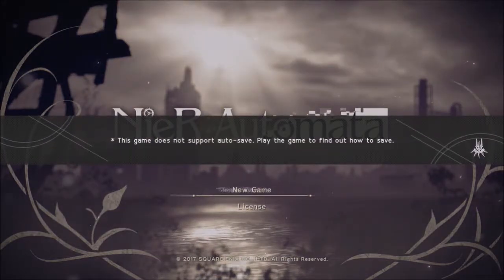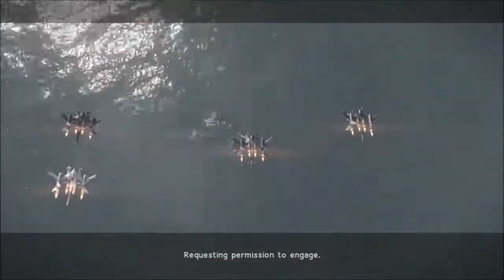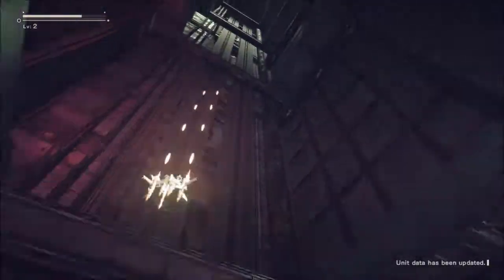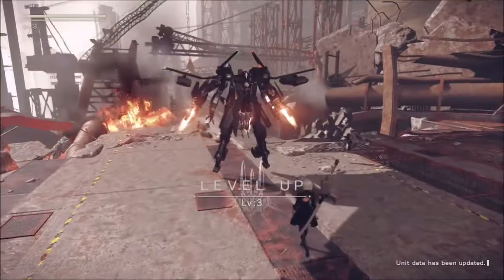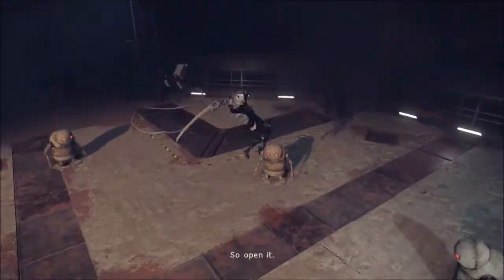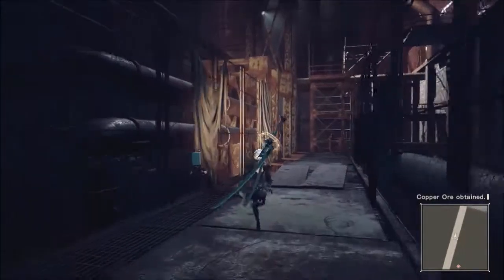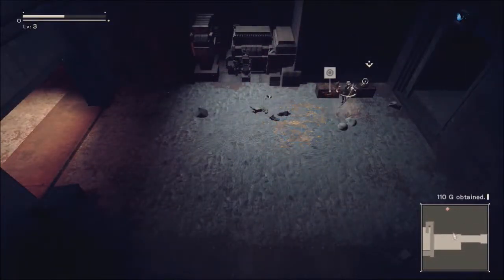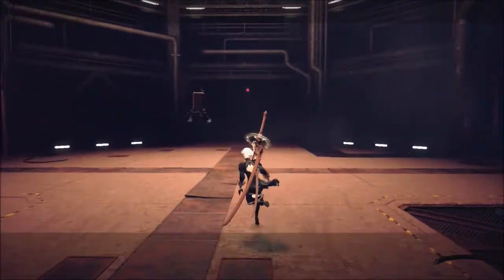NieR: Automata Walkthrough W/ Commentary Part 1 - 2B Or Not 2B?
Part 1

Normal

PS4